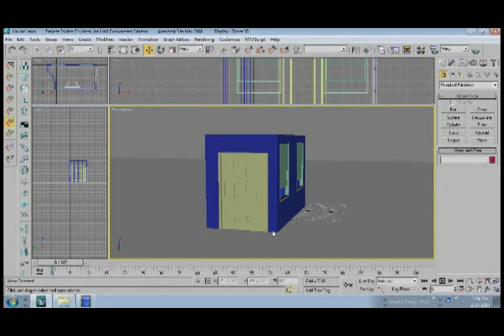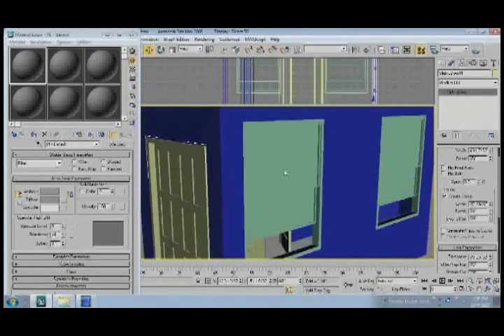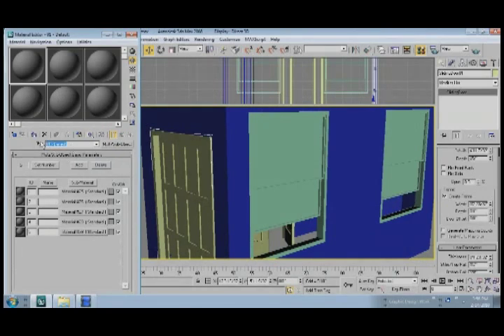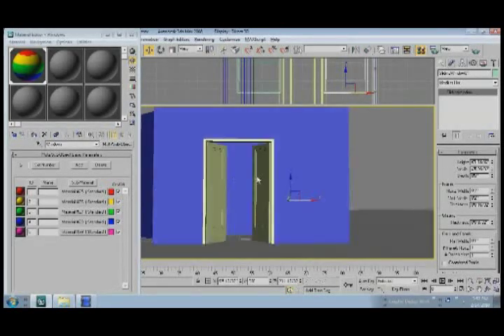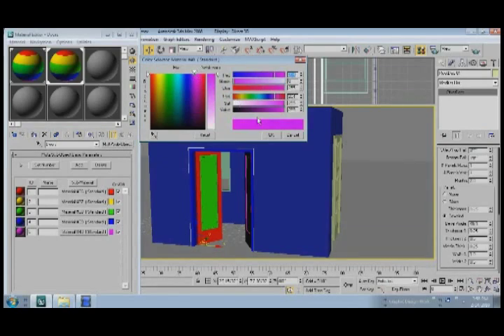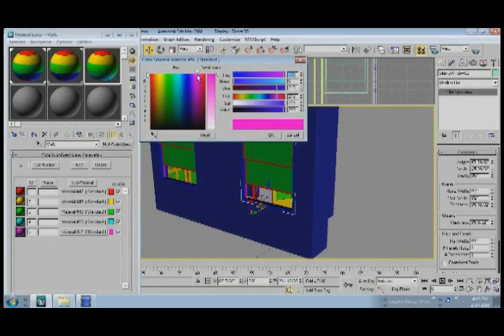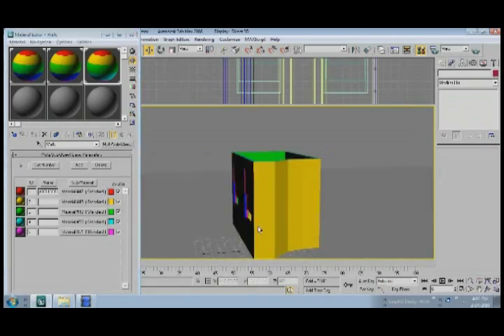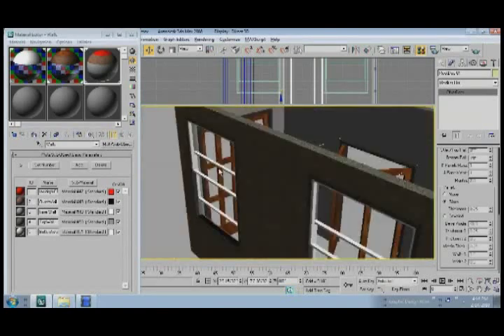Using Materials for AEC Extended Objects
This tutorial describes the process of creating materials for AEC Extended Objects in 3d Max. AEC Extended Objects include walls, doors, windows, railings, and stairs. Applying materials to these objects includes using the Multi-Sub Object material selector and applying five different materials to one AEC object. The material editor can be used to maximize space when using AEC objects.

If you have any questions about using materials for AEC Extended objects, please comment on the video or on my channel. Hearing from you allows me to make videos that benefit you, the viewer. I hope these videos assist you in future modeling.